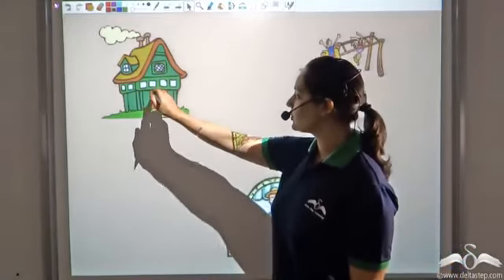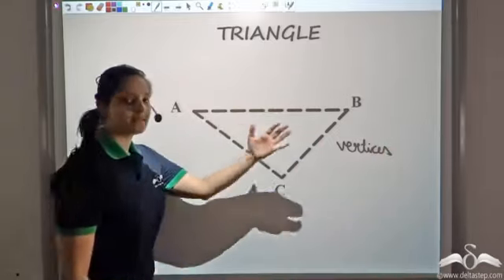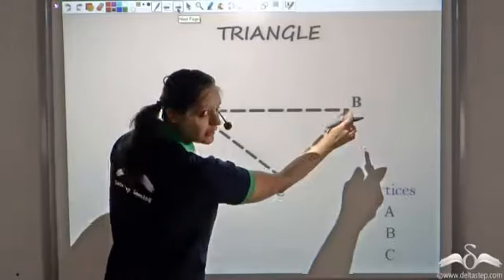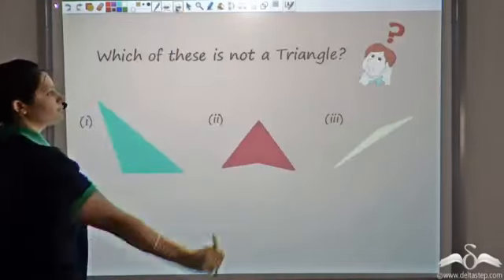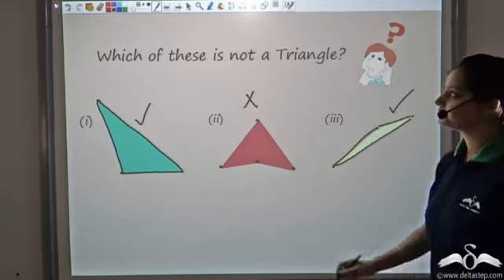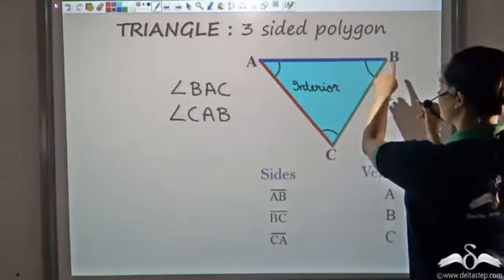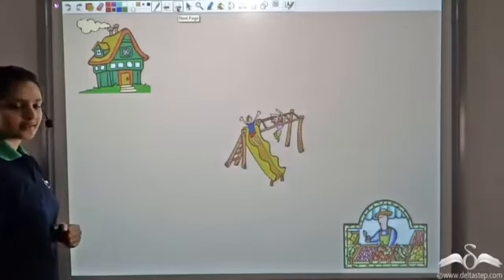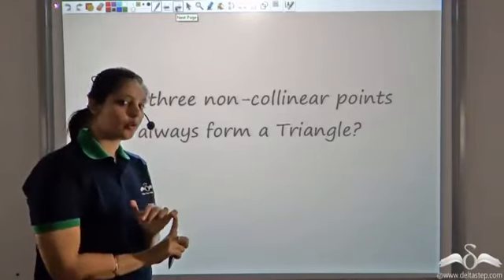Triangles | Introduction and Concept | Class 7 | ICSE | CBSE